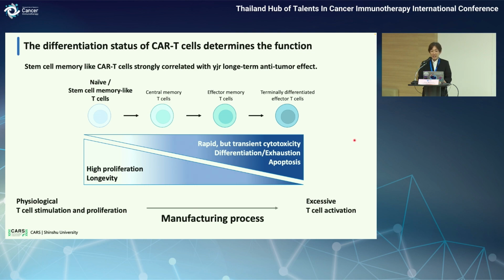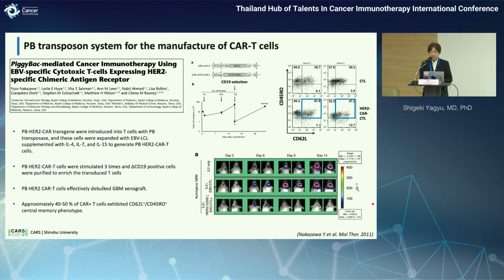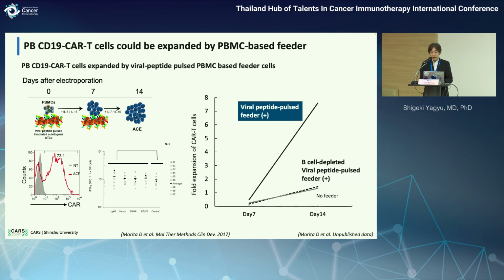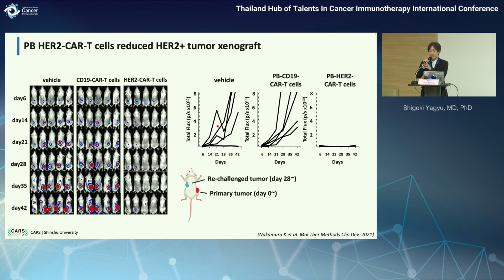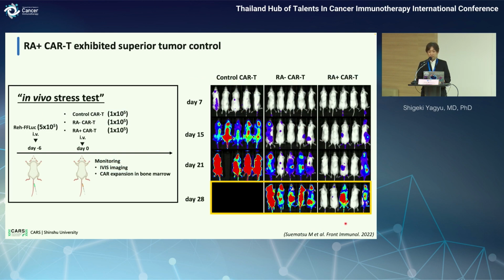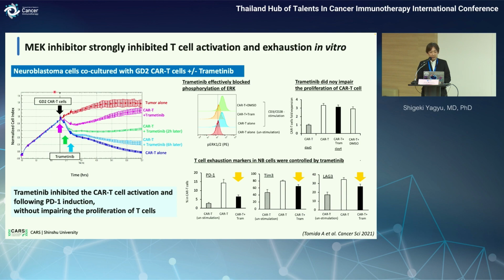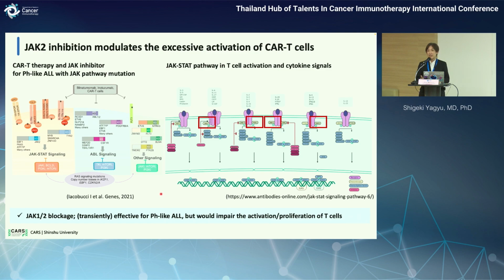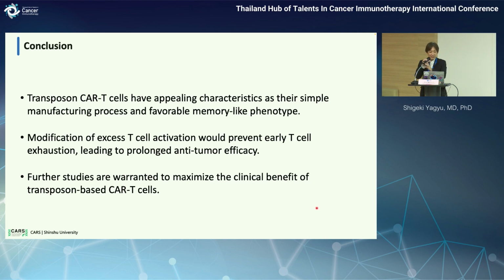06 Memory-rich CAR-T cell engineering by piggyBac transposon system for solid malignancies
Speaker: Shigeki Yagyu, MD, PhD
Shinshu University Innovative Research & Liaison Organization